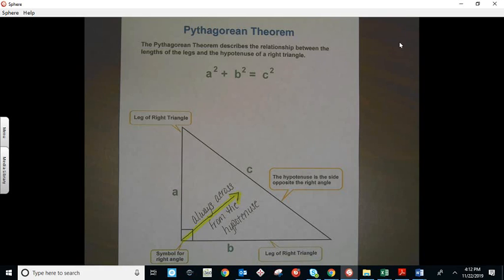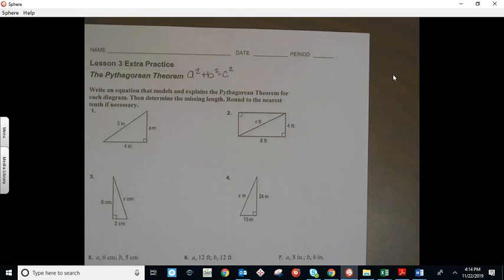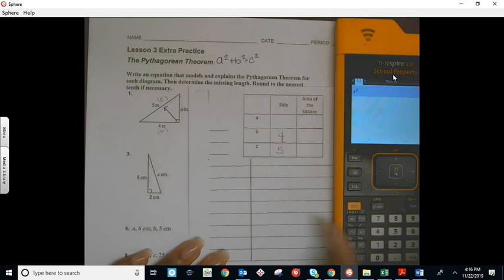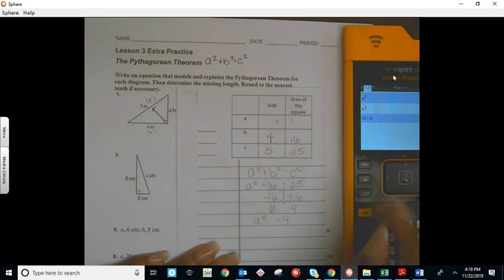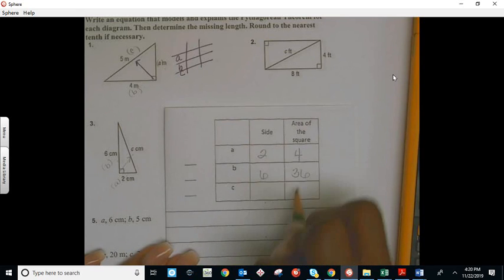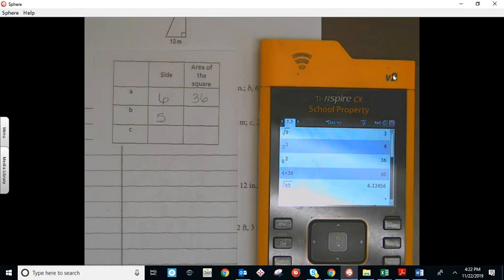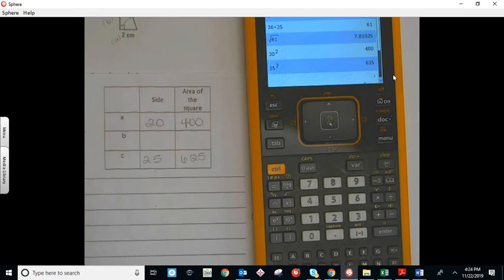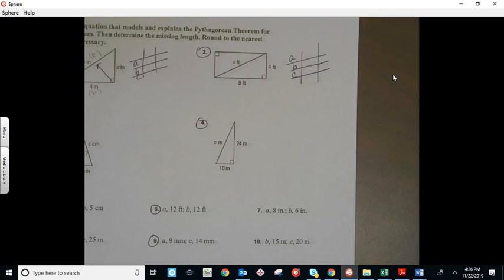Pythagorean Theorem Intro